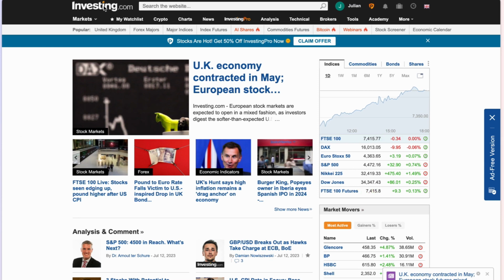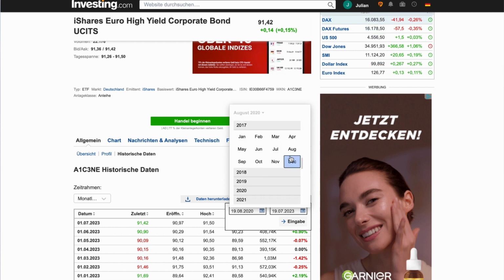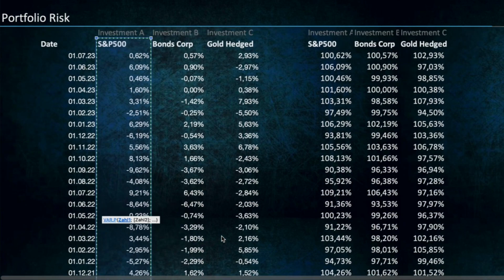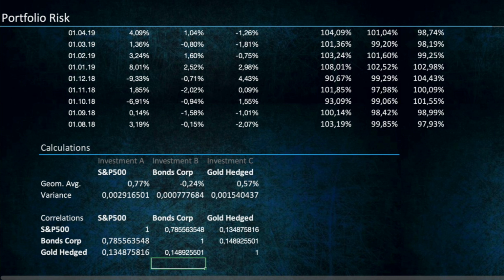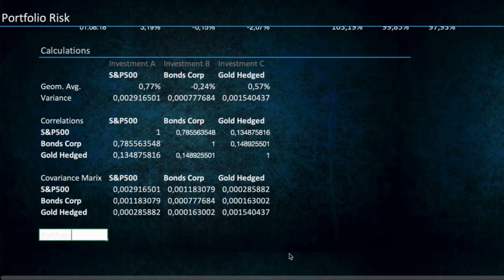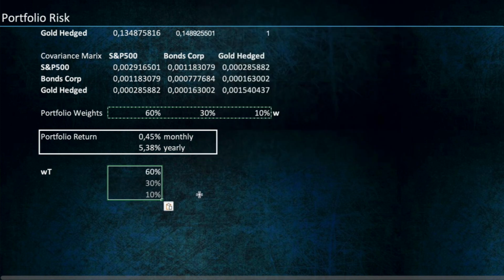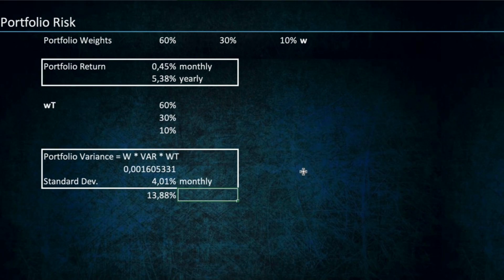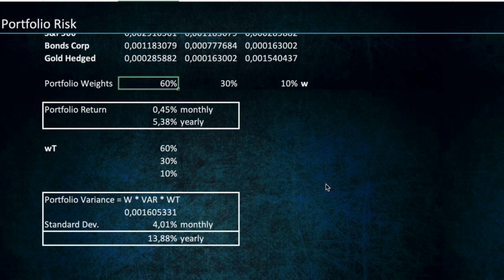Optimizing Your ETF Portfolio: Excel Guide to Expected Returns and Risk Assessment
Hey friends, it's great to have you here! Join me as I guide you through a hands-on tutorial on investment analysis. We're going beyond theory and into action, learning how to use Excel to assess the performance and risk of a diversified ETF portfolio. We'll crunch numbers together, explore variance, and understand covariance matrices. Don't forget to snag the downloadable spreadsheet below to practice with your investments.